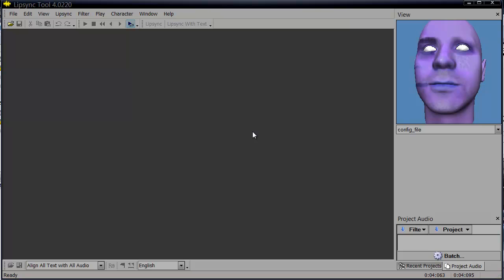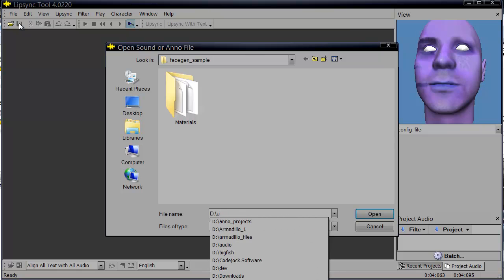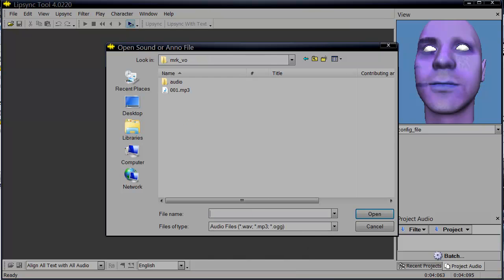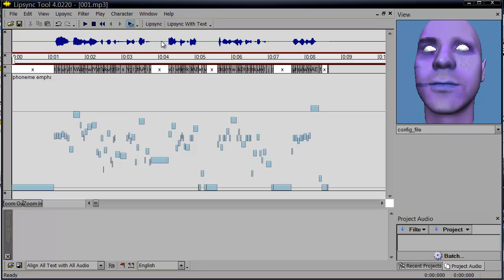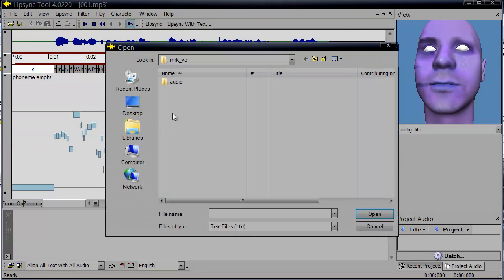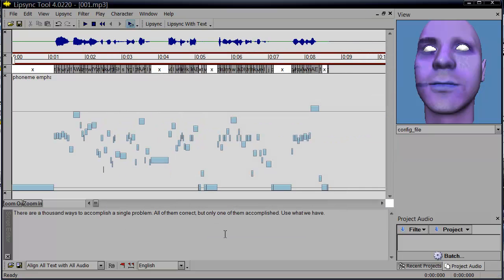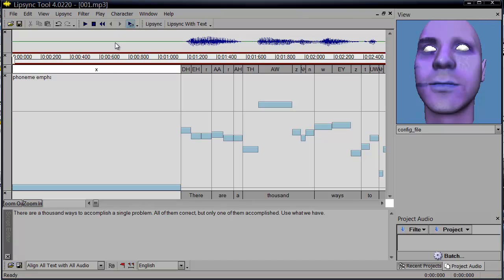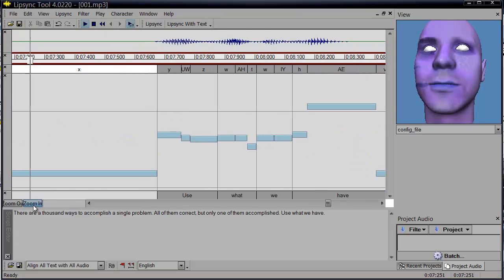Lipsync Tool Basics - How to Lipsync an Audio file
This video describes how to lipsync in the lipsync tool and the two basic modes. Textless Lipsync and Text based Lipsync.